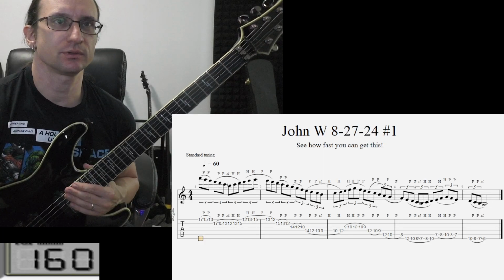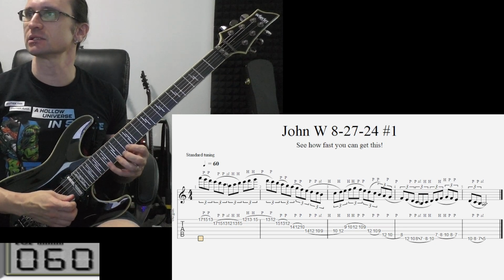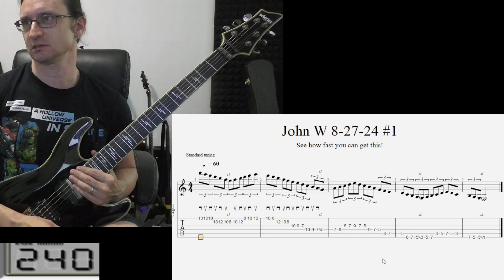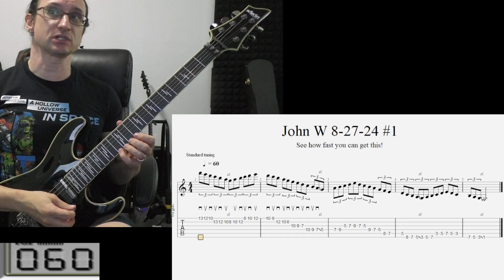John W. Video Recap 8-27-24